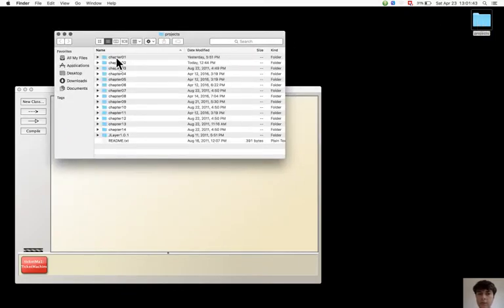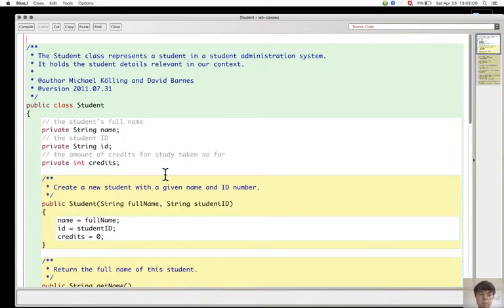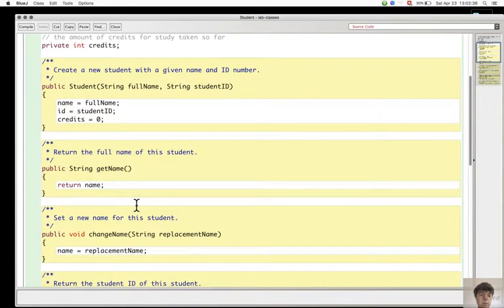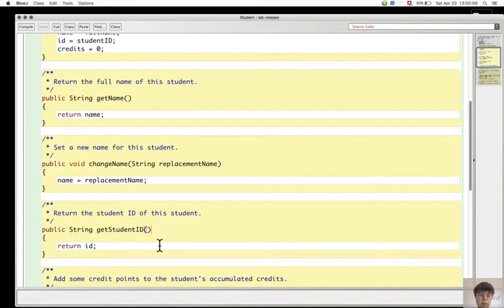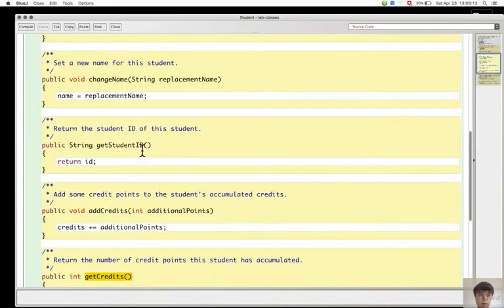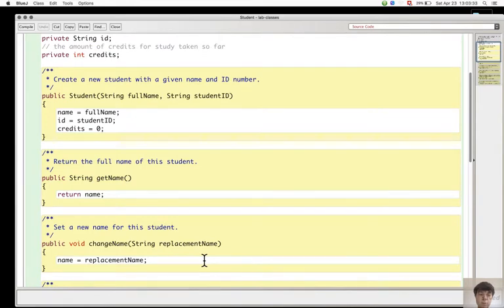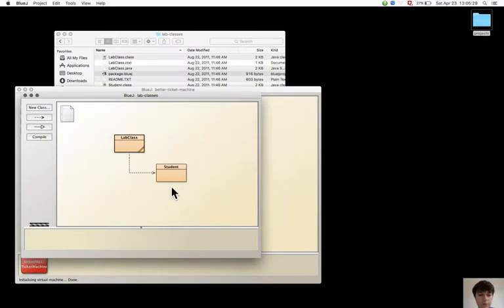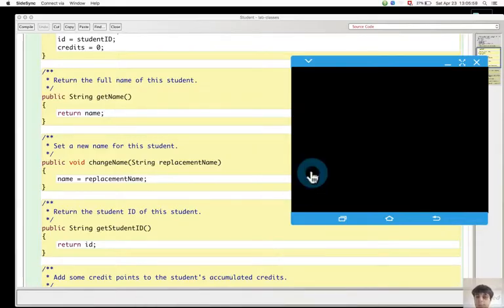Section 2.20. Reviewing a familiar example